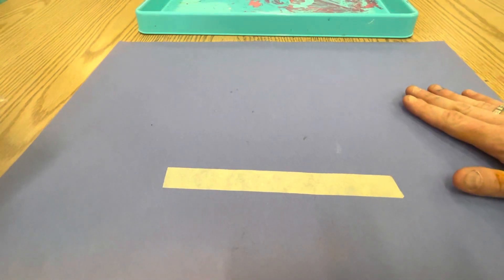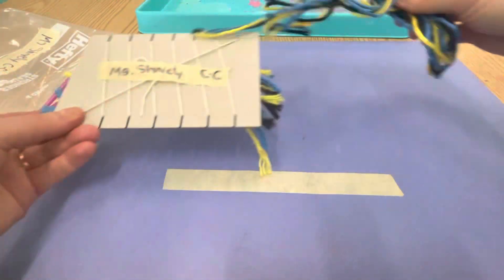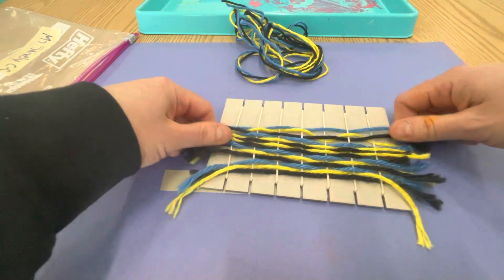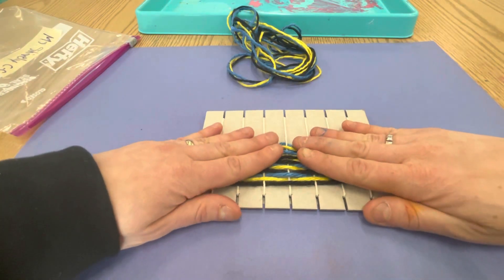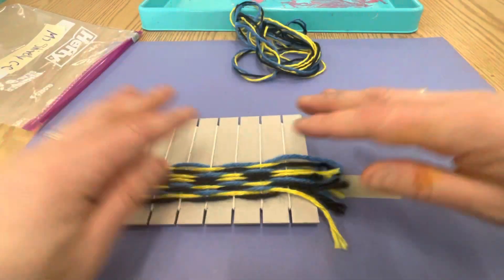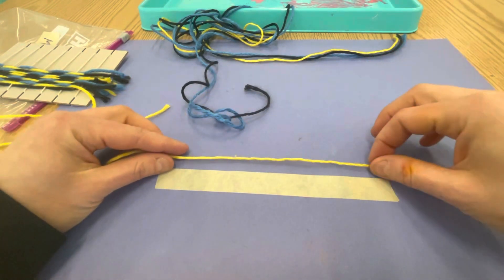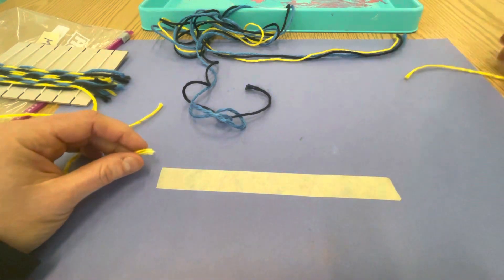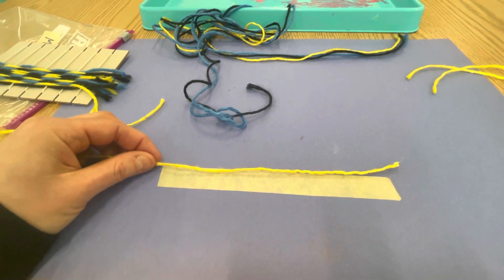Prep your weaving-cut your yarn